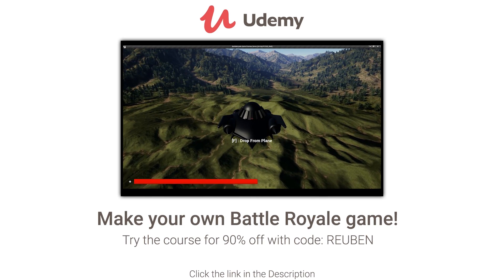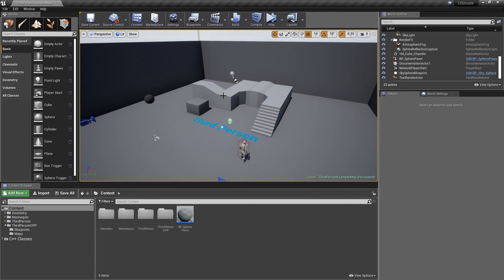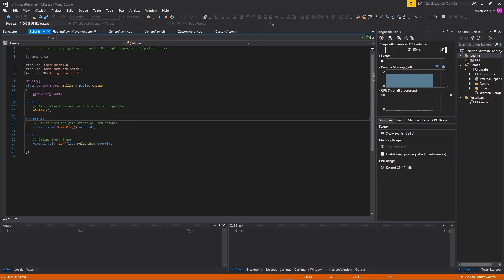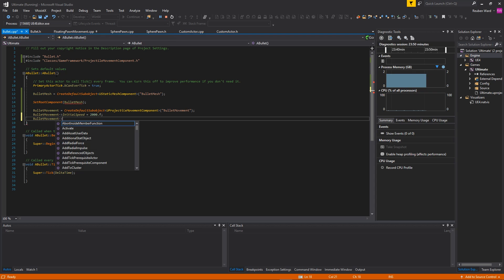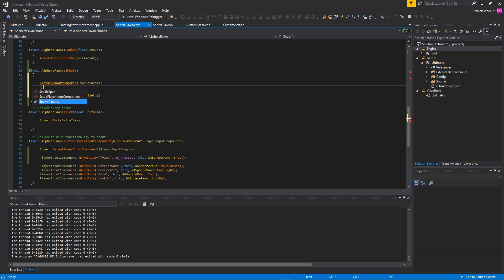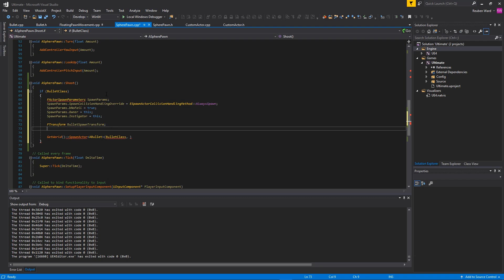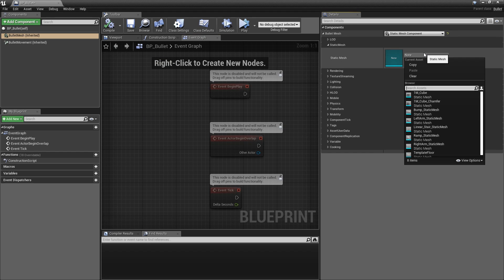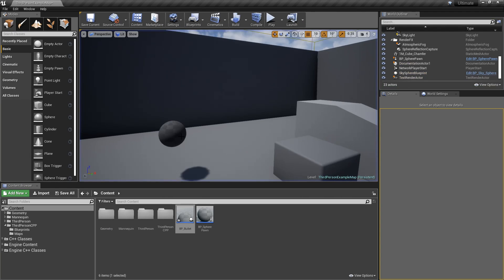2019 Unreal Engine C++ Tutorial - Episode 4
Learn to make a Online, fully working Battle Royale game in 8 hours

SORRY FOR THE DELAYS I PROMISE I WILL KEEP THESE COMING :)

In this video we'll add the ability to shoot bullets to our character.